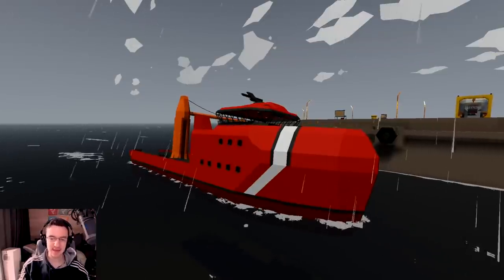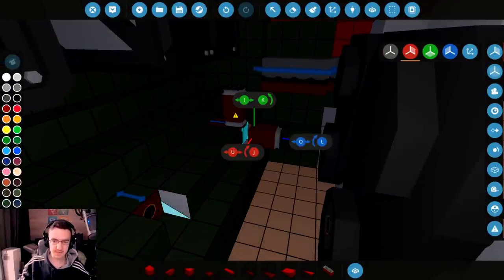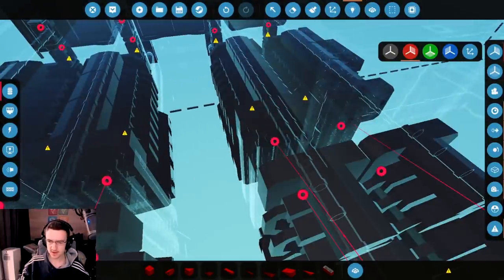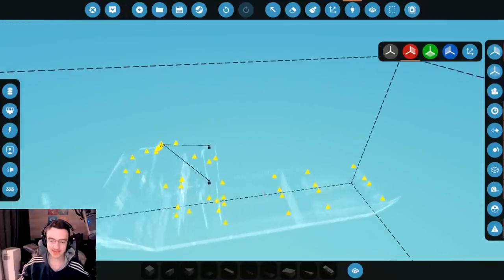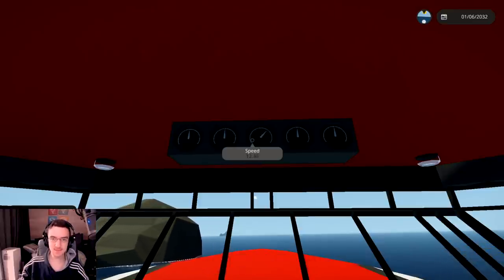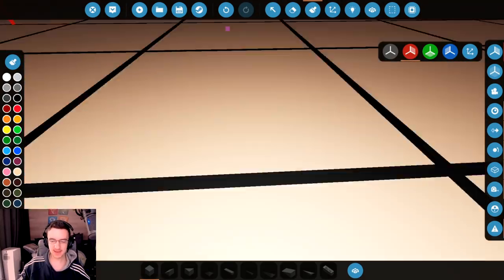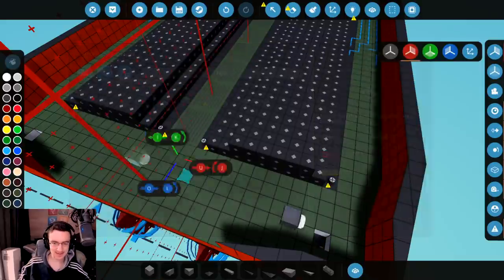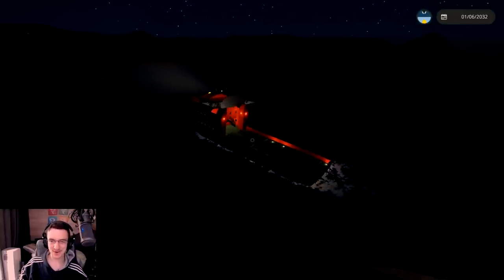Attaching The Engines & Crane Removal! - Supply Ship Build - Stormworks Build and Rescue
Time to take away the crane and attach the engines to the propellers.   As always, I hope you guys enjoy the video!